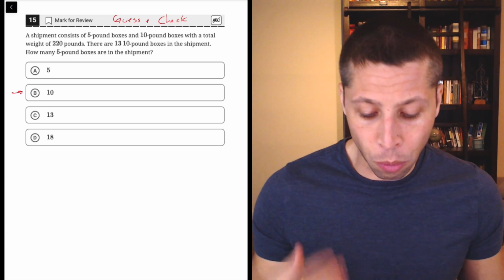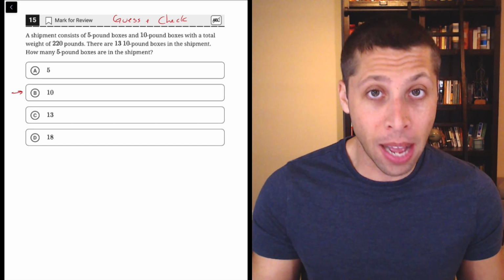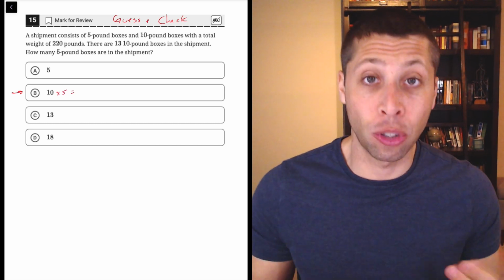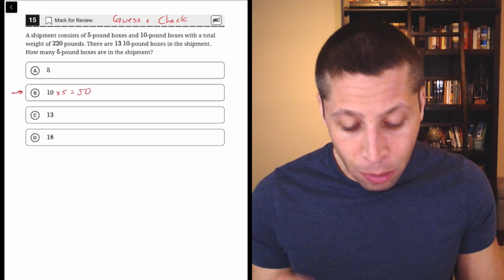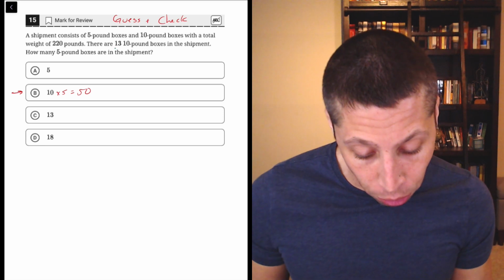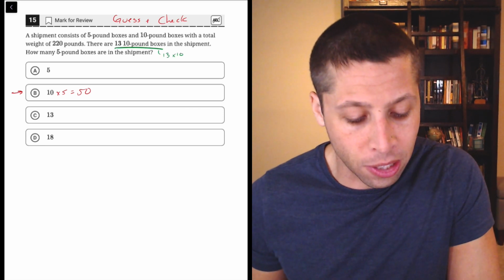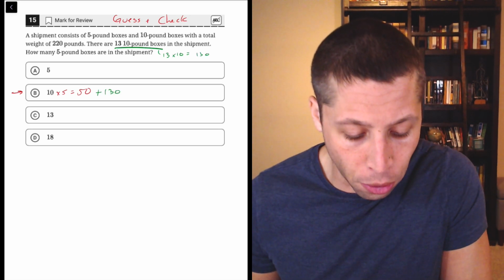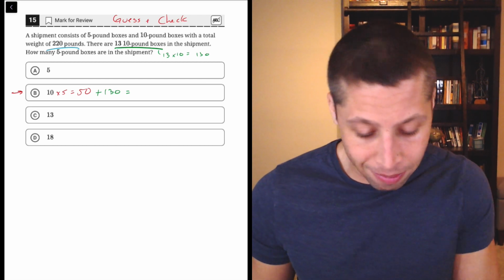Digital PSAT 8/9 #1, Math Module 2E, Question 15 (numeracy)